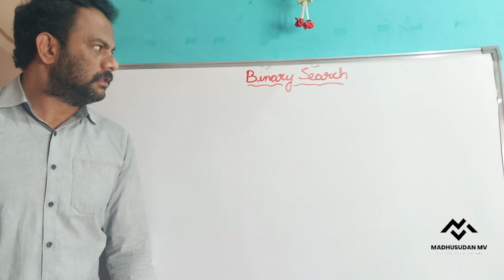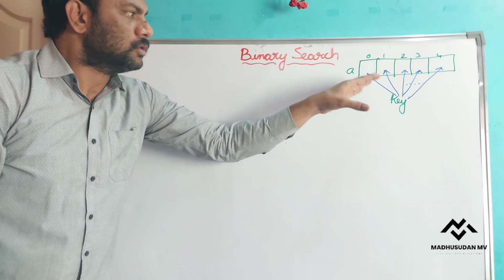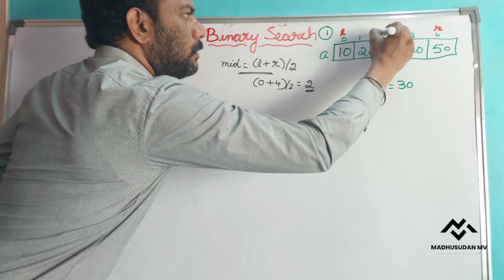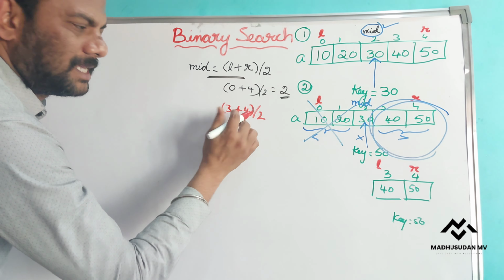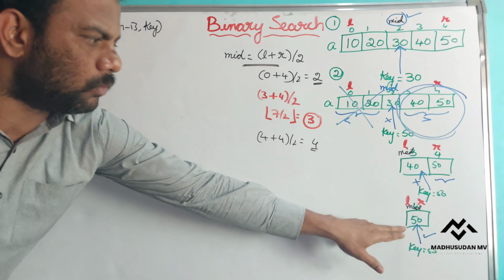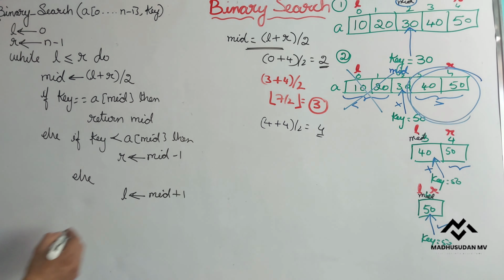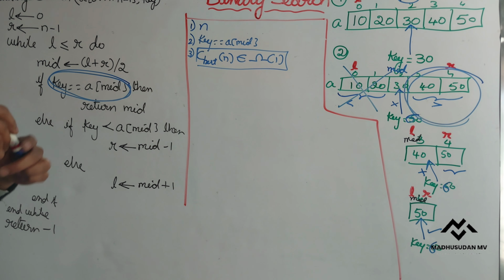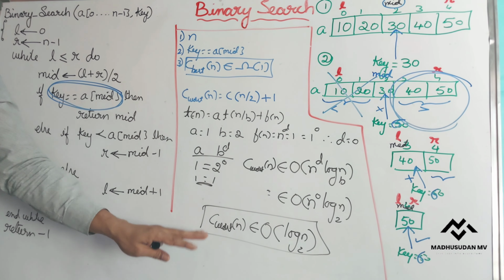Part 23 - Binary Search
Binary Search

Questions answered in this video are:
how to design binary search algorithm
analysis of binary search